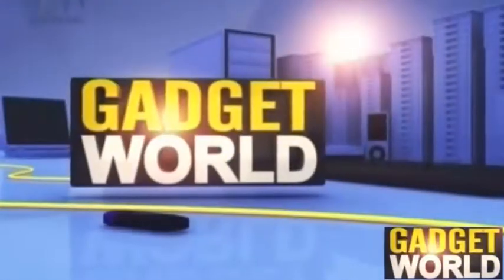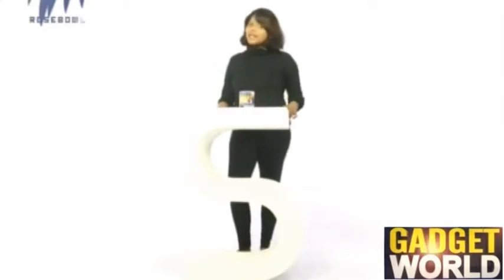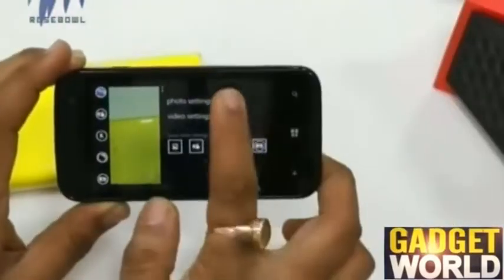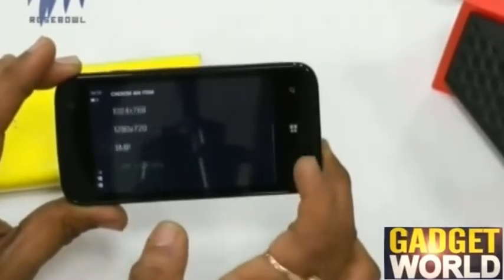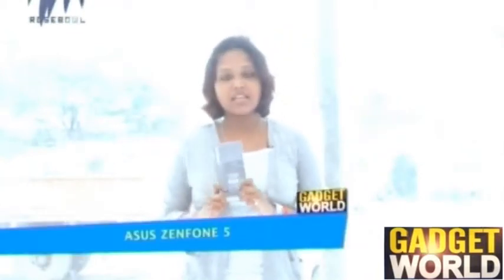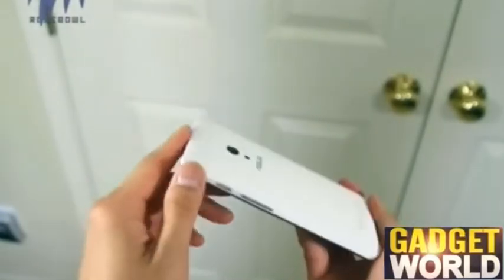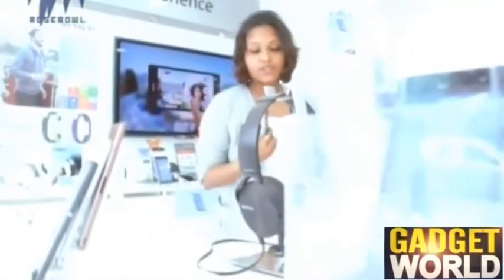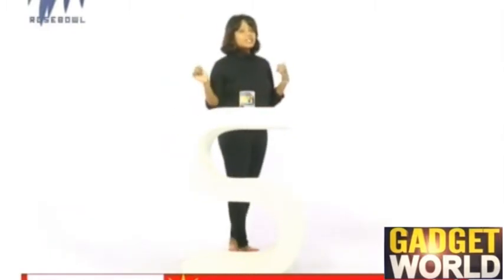Gadget World : Lava Iris Win1,Asus Zenfone 5 & Canon EOS 100D | 20th April 2015 | Highlights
Gadget World reviews the  Lava Iris Win1,Asus Zenfone 5 & Canon EOS 100D

Rosebowl is a youth-oriented channel with content focused on movies, music and lifestyle categories.
The programming includes music of all genres, and Bollywood and Hollywood films. The tagline of the channel is 'Open your Mind'.